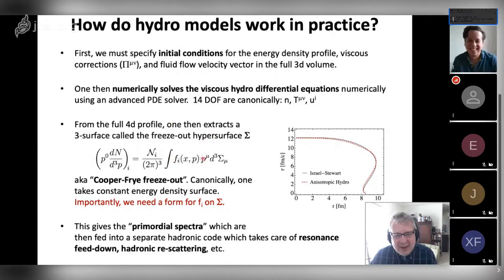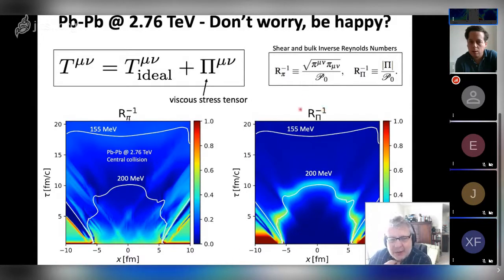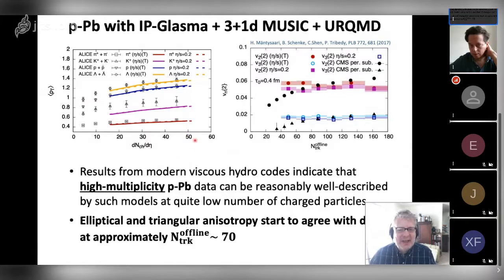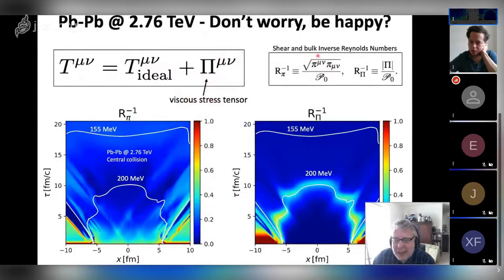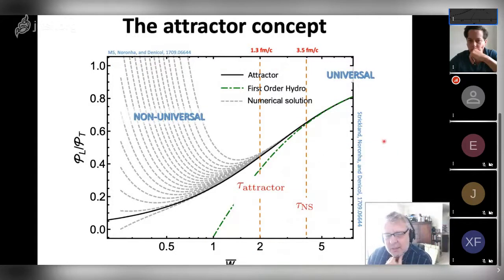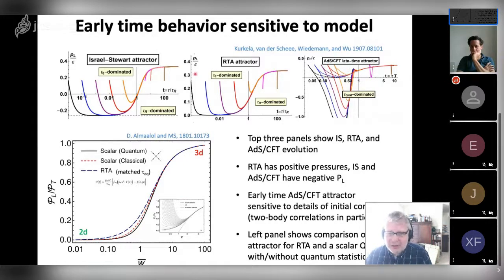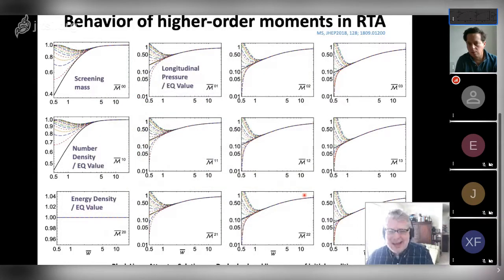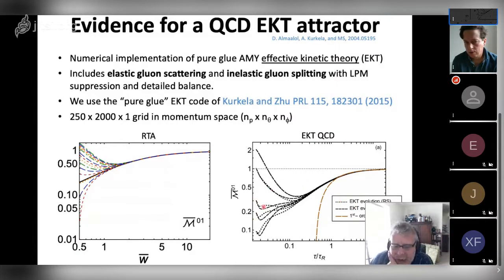Non-equilibrium attractor in high-temperature QCD plasmas (Michael Strickland)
We establish the existence of a far-from-equilibrium attractor in weakly-coupled gauge theory undergoing one-dimensional Bjorken expansion. We demonstrate that the resulting far-from-equilibrium evolution is insensitive to certain features of the initial condition, including both the initial momentum-space anisotropy and initial occupancy. We find that this insensitivity extends beyond the energy-momentum tensor to the detailed form of the one-particle distribution function. Based on our results, we assess different procedures for reconstructing the full one-particle distribution function from the energy-momentum tensor along the attractor and discuss implications for the freeze-out procedure used in the phenomenological analysis of ultra-relativistic nuclear collisions.